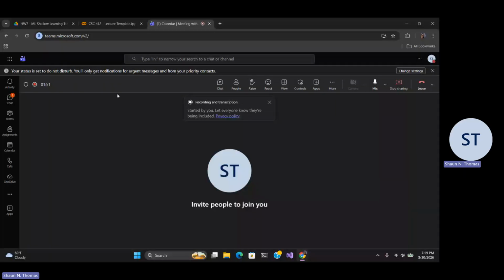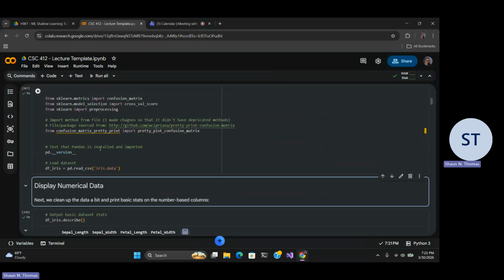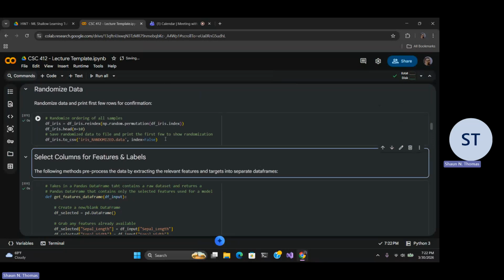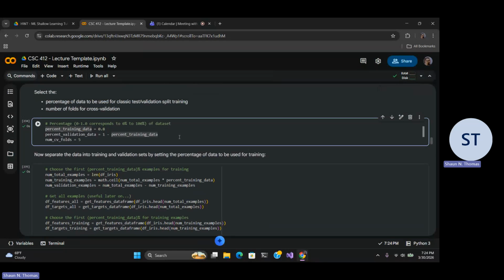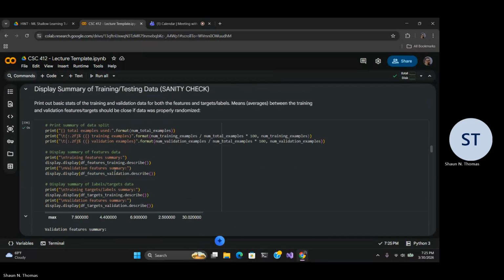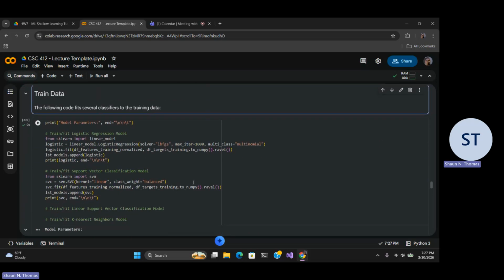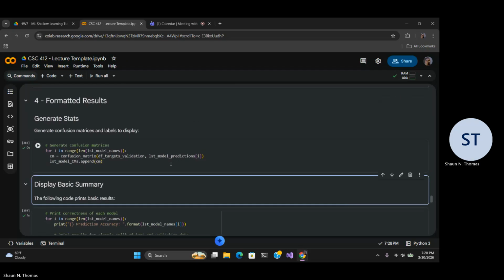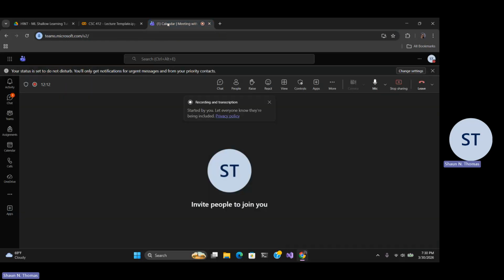Shaun Thomas CSC421 HW7